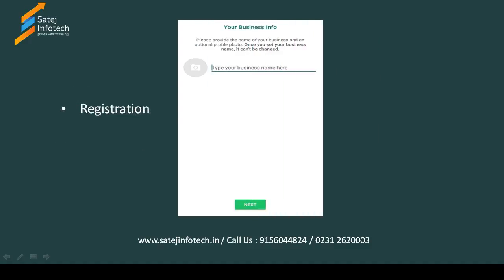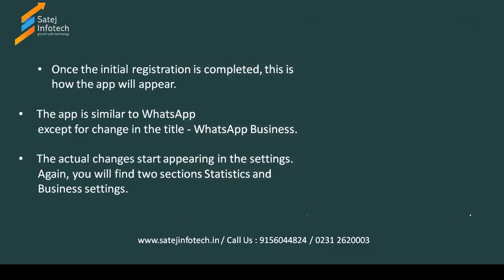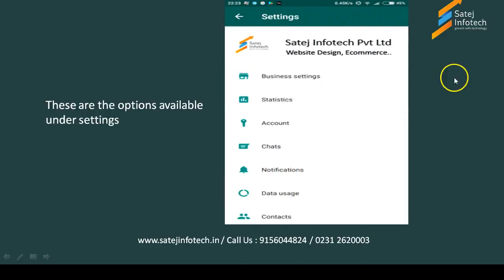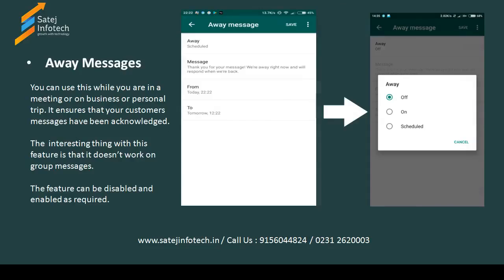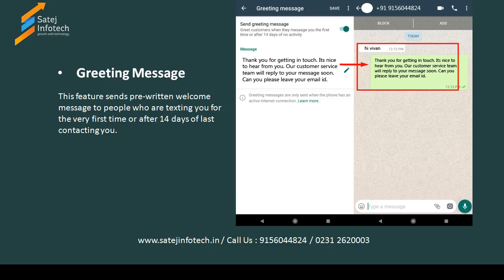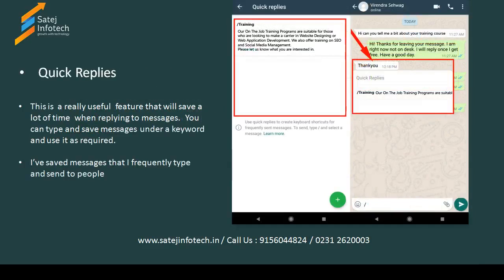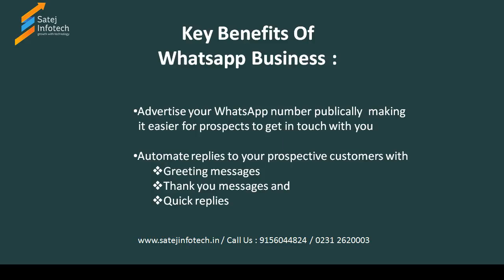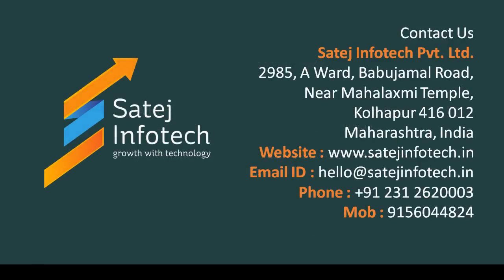Whatsapp for Business : How Does Whatsapp for Business Work - Easy Guide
It presents some useful features which help to automate business messaging to some extent.

Shop. No 219, First Floor, Keviz Plaza,
Venus Corner, Station Road, Shahupuri,
Kolhapur, Maharashtra-416001
Maharashtra, India

Boost your Sales through Online Marketing! 🚀
Satej Infotech Pvt Ltd has 𝟏𝟏+ 𝐲𝐞𝐚𝐫𝐬 of experience in providing the following services to Boost your sales!

1)       Marketing Strategy and Consultation

2)       𝐖𝐞𝐛𝐬𝐢𝐭𝐞 𝐃𝐞𝐬𝐢𝐠𝐧
       •   Website designing solutions to fit all budgets
       •   Ecommerce Website
       •   Website Maintenance
       •   Domain Registration and Hosting

3)       𝐃𝐢𝐠𝐢𝐭𝐚𝐥 𝐌𝐚𝐫𝐤𝐞𝐭𝐢𝐧𝐠
       •   Marketing Plan & Strategy Design
       •   Social Media Marketing
       •   Performance Marketing

4)       𝐎𝐭𝐡𝐞𝐫 𝐌𝐚𝐫𝐤𝐞𝐭𝐢𝐧𝐠 𝐒𝐨𝐥𝐮𝐭𝐢𝐨𝐧𝐬
       •   SMS Marketing
       •   Whatsapp Marketing
       •   Email Marketing

 (Create your own Digital Ecards)
(Cheapest solution to sell your products online without the need of creating an ecommerce website)
(Cheapest solution for having your Own Ecommerce Website with Done-For-You Marketing)

How to get in touch